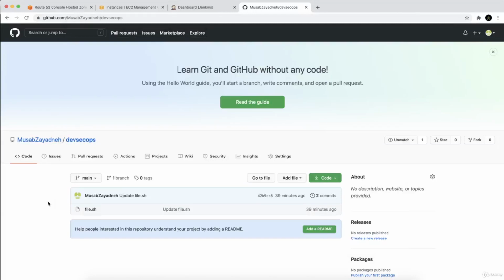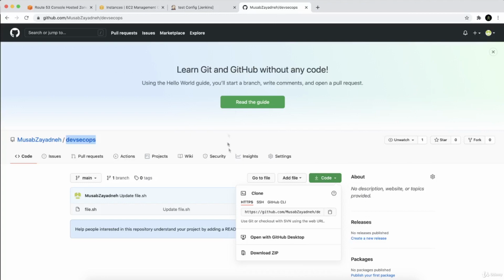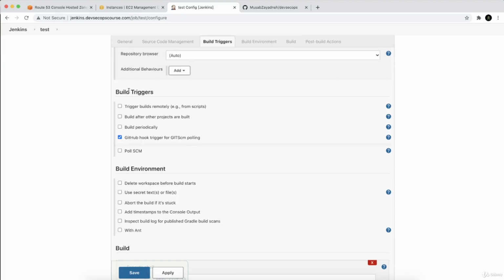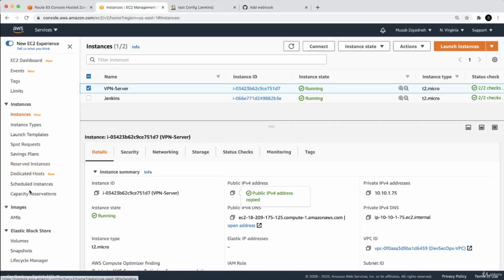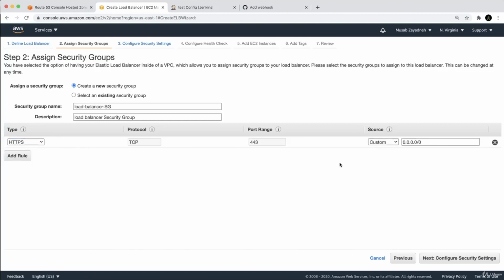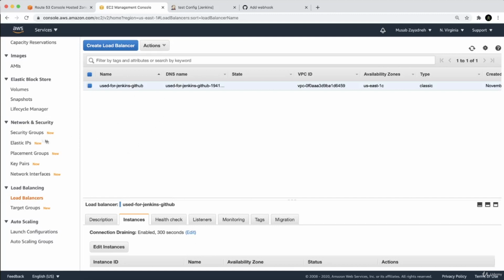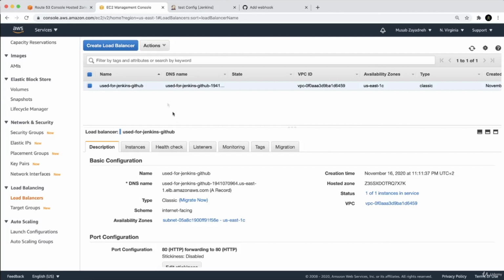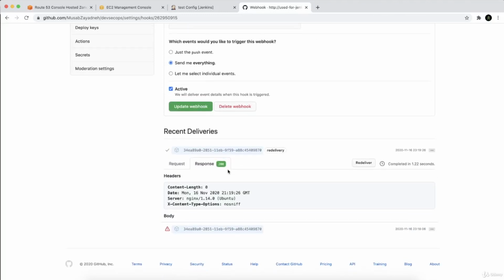DevSecOps Integrate jenkins GitHub Part1